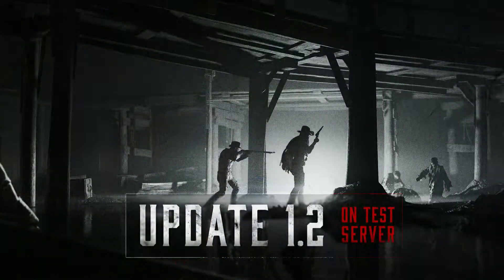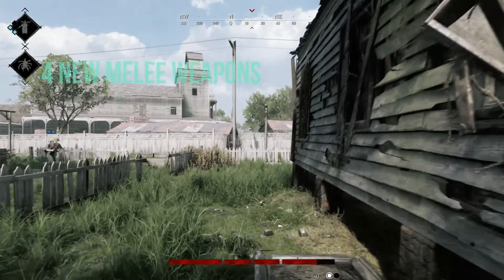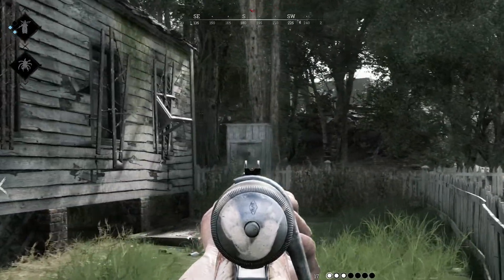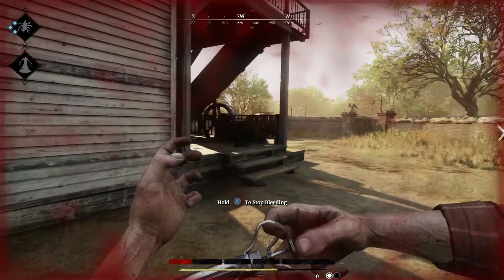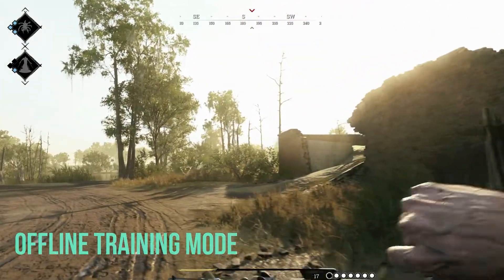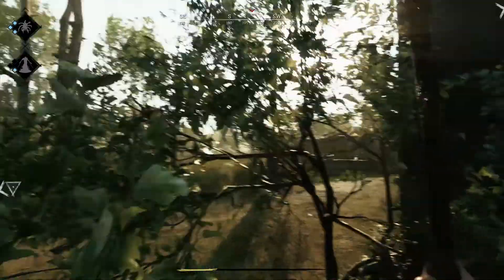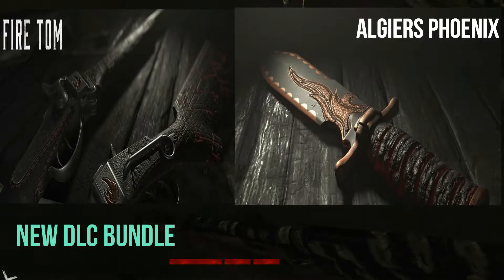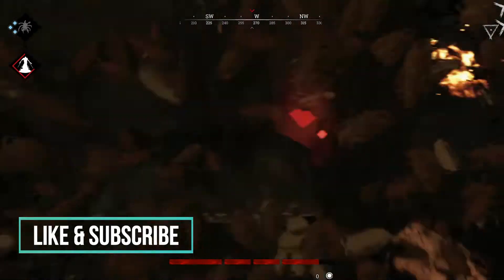Hunt Showdown Update 1.2 News for PC/Xbox/PS4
News update on Hunt Showdown update 1.2! This update will be fully released to the public on all platforms on February 18th, 2020.